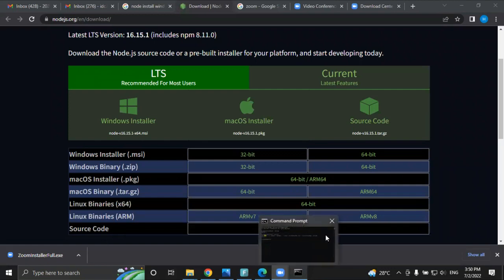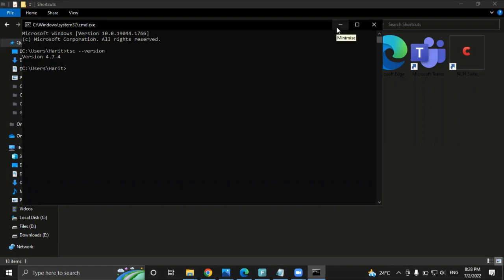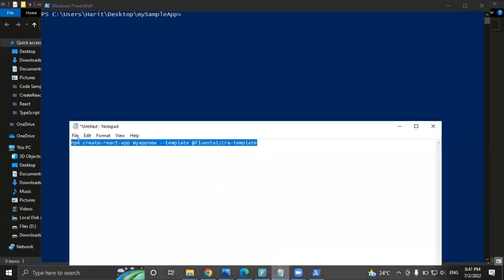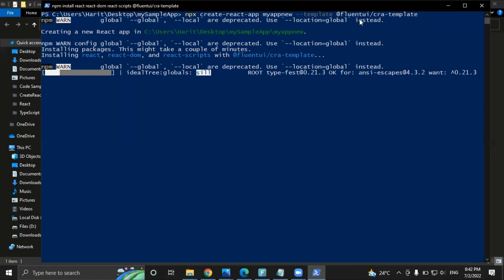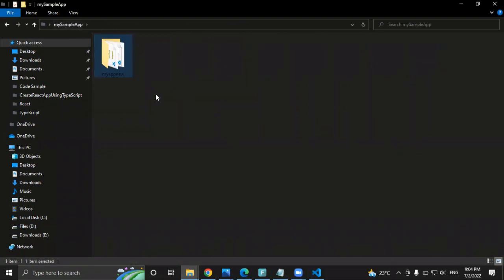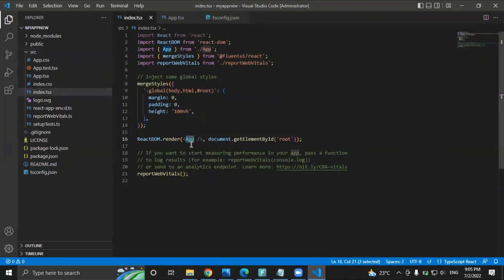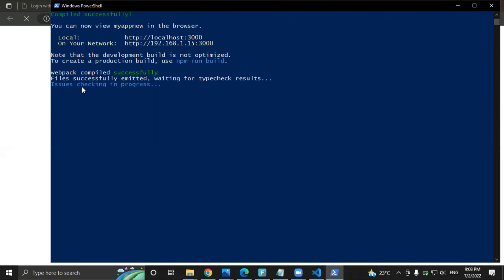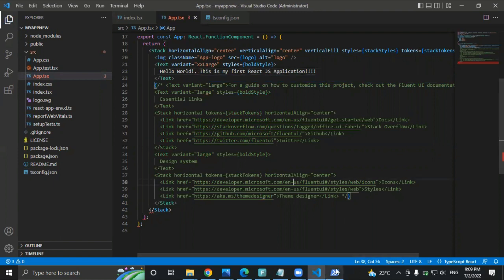Create a React JS App Using Type Script for Beginners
This video explains how a beginner level programmer with basic knowledge in Programming can start learning React JS using TypeScript language.
Components like Node JS, TypeScript compiler and various powershell commands have been explained.